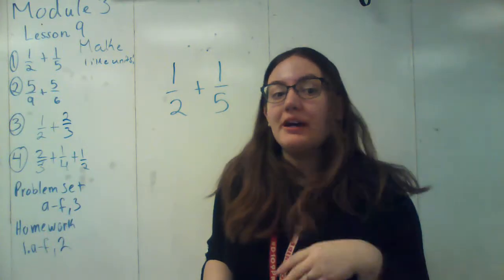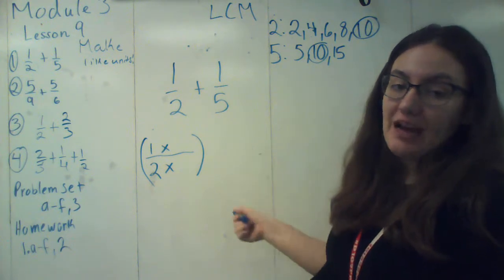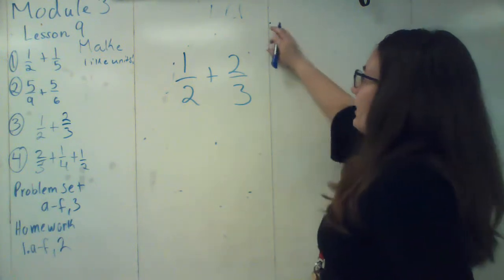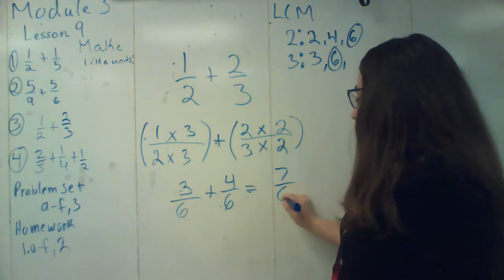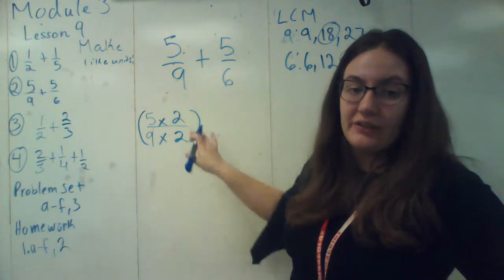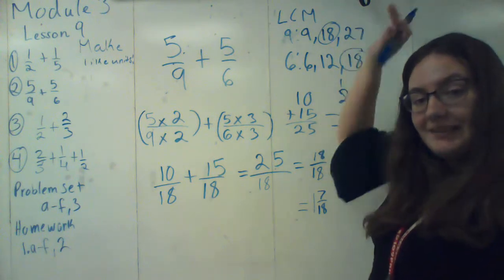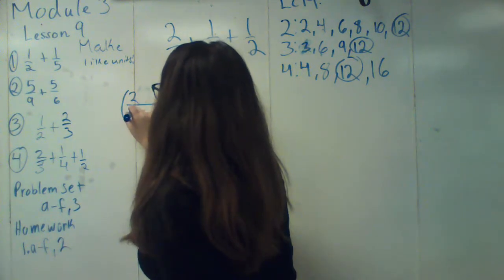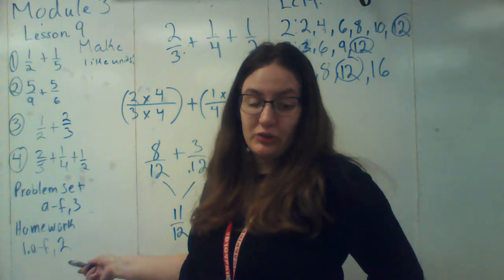Eureka Math Module 3 Lesson 9